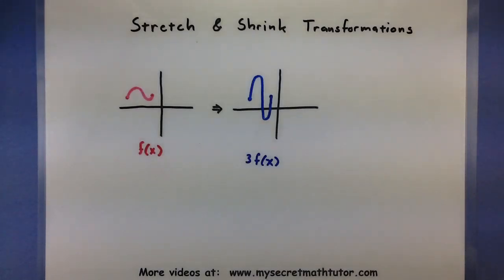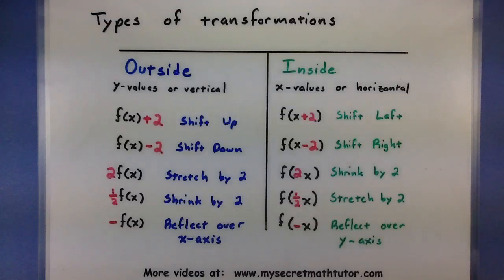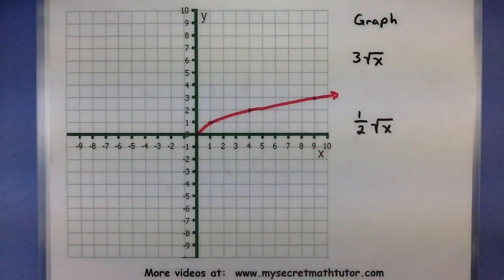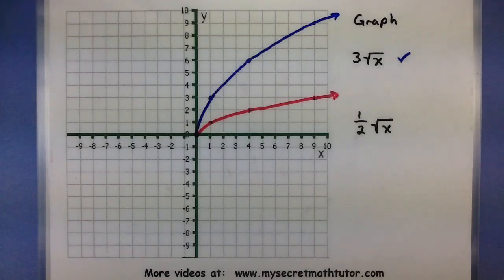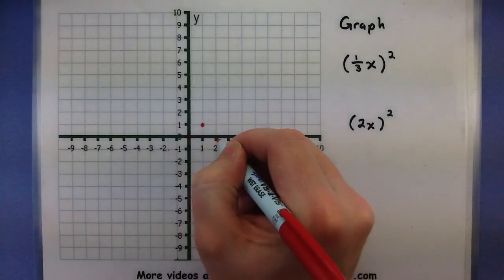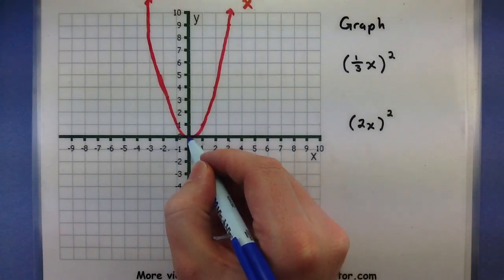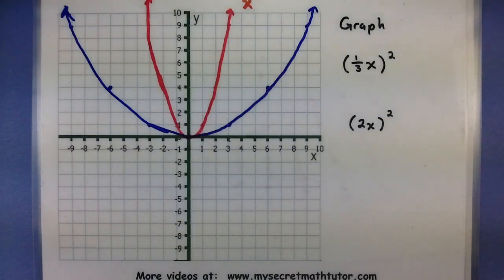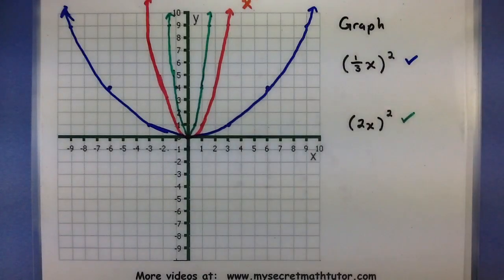Pre-Calculus - Applying stretching and shrinking transformations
This video will show how to apply both stretching and shrinking transformations on a function.  These are applied to the square root function and the squaring function.  Pay close attention to if it is an inside or outside transformation to tell if the x or y values are effected for "key" points.